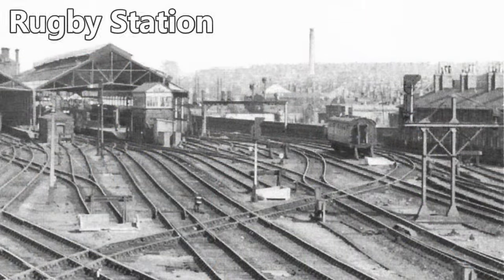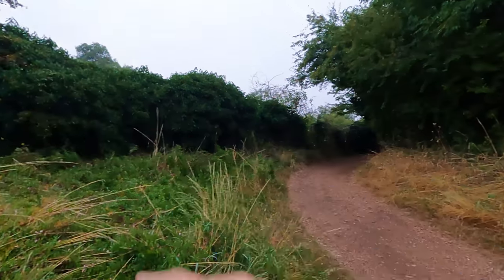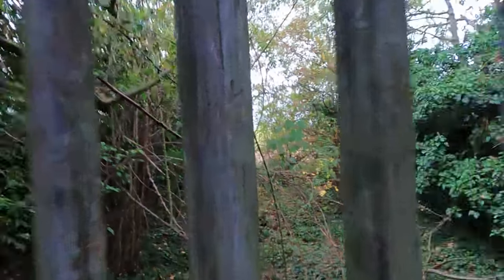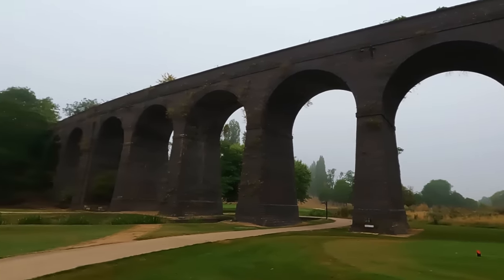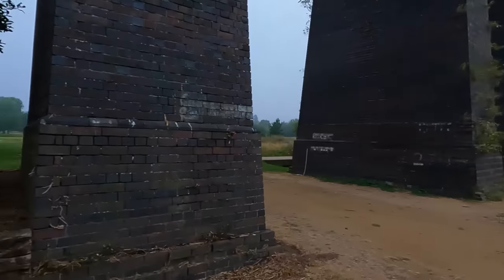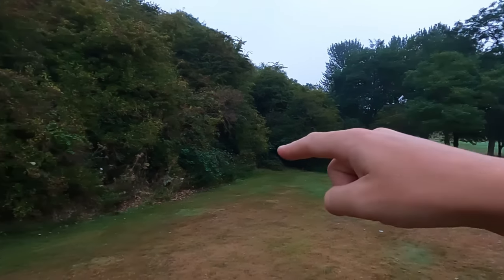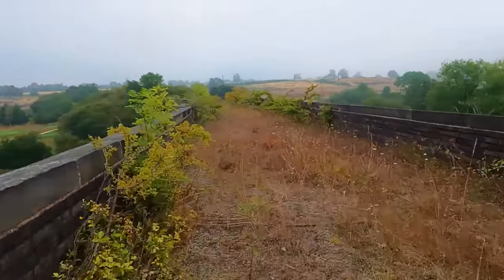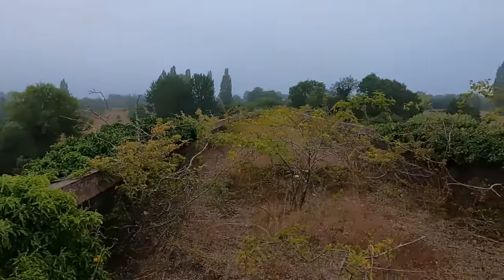The Forgotten Disused Railway Viaduct Hidden Away in Warwickshire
Join me as i take a look at a rarely seen Disused Railway Viaduct on the edge of Rugby, Warwickshire. Opened around 1885 and closed in 1966 this Railway Viaduct was built due to increased traffic around Rugby to relieve stress at Rugby Station. Built as a loop or avoider line coming off the mainline at Clifton Mill Junction.

Instagram at

disused railway viaduct rugby Additional Music by Scott Buckley – released under CC-BY 4.0.